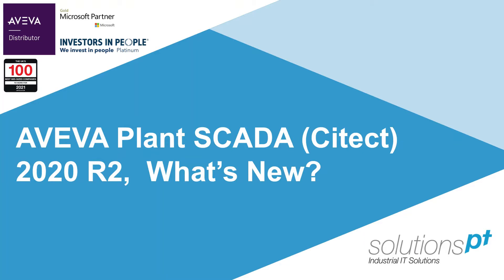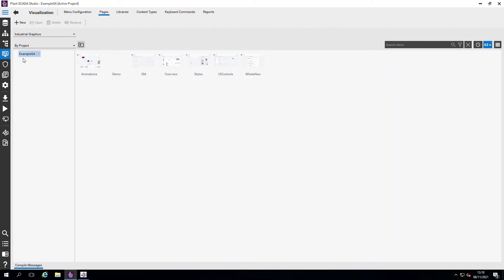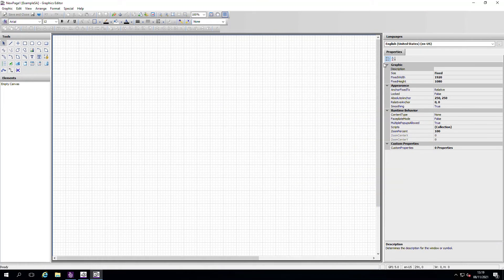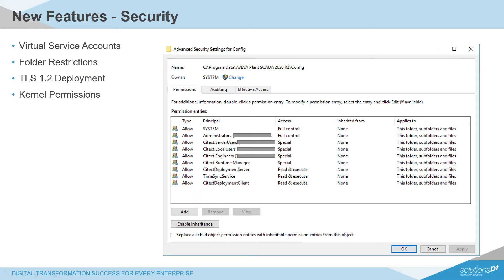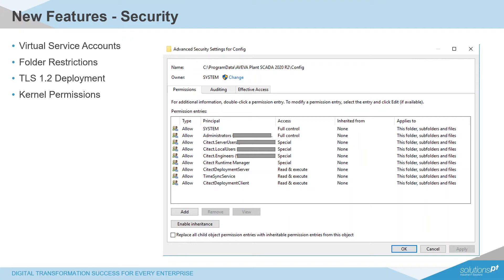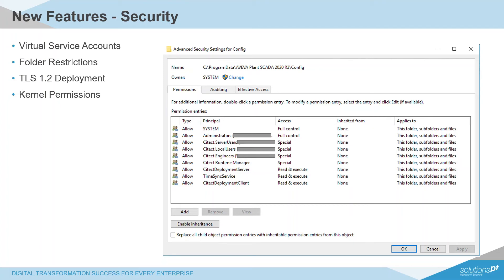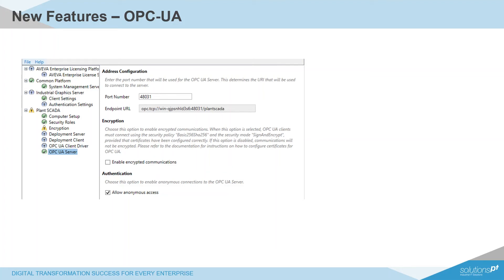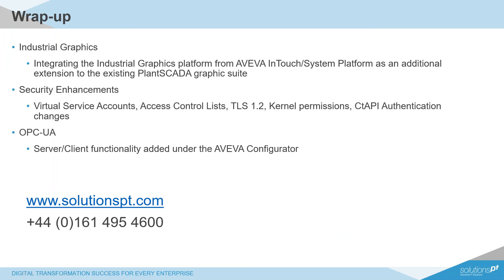What's New in Plant SCADA 2020?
PlantSCADA 2020 has now been released, bringing what was formerly known as Citect into the AVEVA Portfolio with a new name reflecting its position and features as part of the wider software offering.

In this video, Kyle and Aleesha Choudhry go over the highlight new features included in this release.